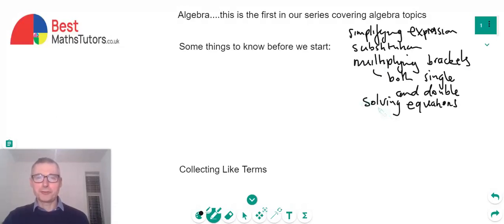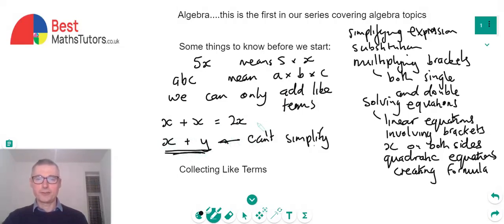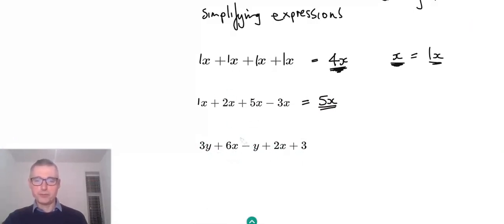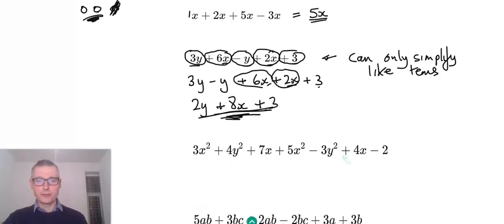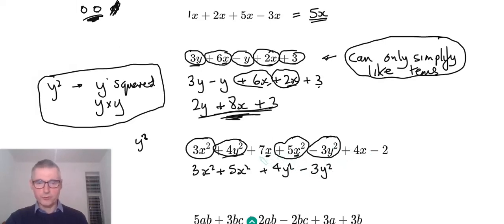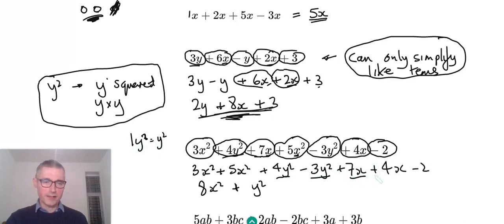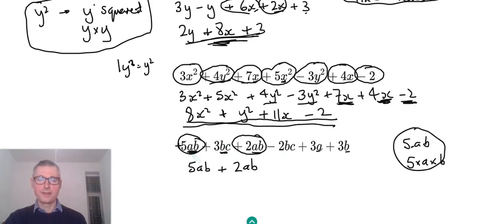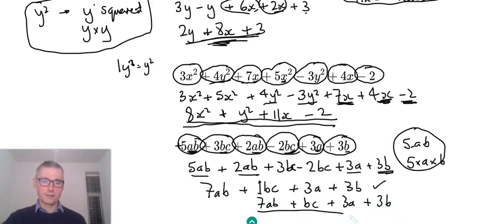Algebra - Simplifying Expressions by Collecting Like Terms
This time we are covering simplification of expressions and collecting like terms. In the video we show the basic principles that only like terms can be added to each other, whereas unlike terms can only be left as they are. We look at several examples of expressions being simplified increasing the complexity as we go along.